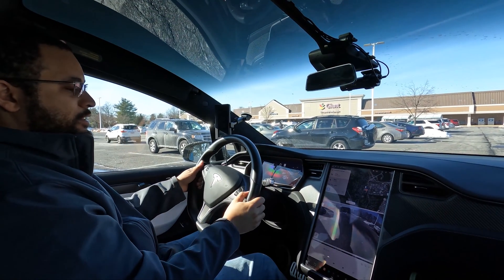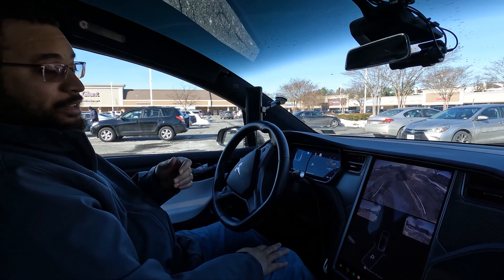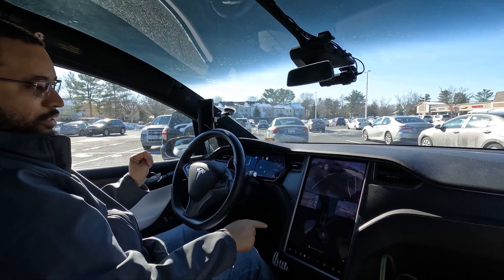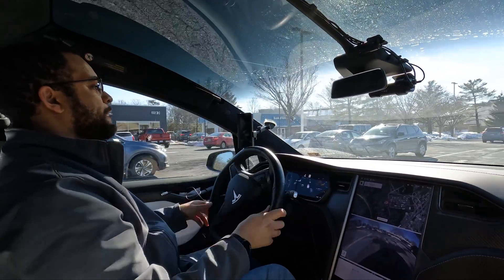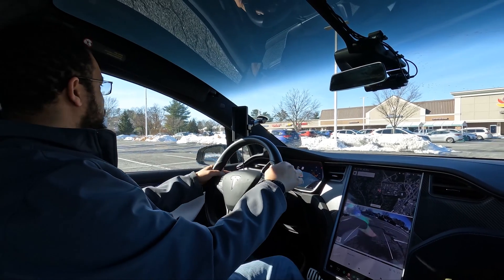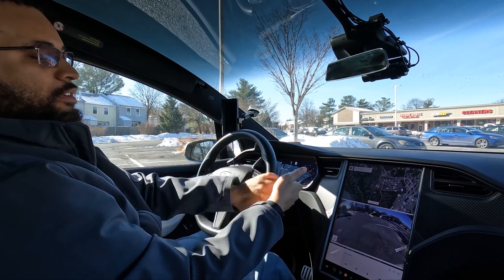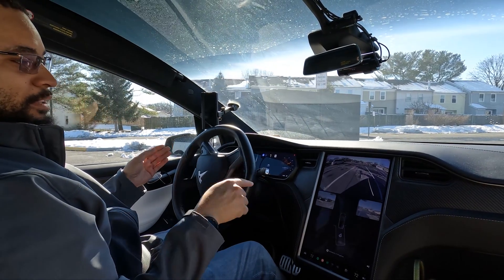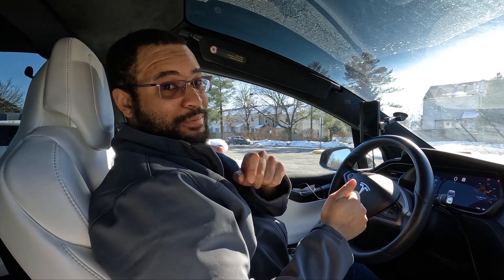Tesla Vision Autopark with FSD Beta 10.8 on "Legacy" Model X P100D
My wife and I were noticing red flashes as we'd shift to reverse to park and a few times we'd see the Autopark interface, with FSD Beta 10.8 those flashes became regular UI elements we could click on. So let's see how a "Legacy" Tesla performs with Vision Based Autopark.

We already had an Autopark video so this was a perfect opportunity to revisit the subject and compare the two.

It looks like they just converted Ultrasonic Autopark to one based on Vision, the system is still slow, and any interruption of the process by the driver sees it putting the car in park, setting the parking brakes. This has promise and is less picky about the spots than the ultrasonic Autopark, but it needs a clean rear camera which isn't easy in crummy weather on any existing Tesla today.

So while this is a considerable improvement, I still only use this function in a handful of spaces that I think the car will handle better than I will, and in low-traffic areas where I'll be less likely to set off someone's parking lot road-rage.

The Tesla Referral program is back! If you are in the market for a new Tesla, please use my code and we each get the current deal.

0:00 - Intro
0:49 - In the car
1:10 - Begin first Autopark attempt
1:36 - Lining up for 2nd Autopark attempt
2:15 - Someone shows up and starts inching closer, as if that will make a machine move faster
2:34 - Stop to clean the camera
2:53 - 3rd Autopark attempt
3:25 - 4th Autopark attempt(s)
4:23 - Thoughts and reflections